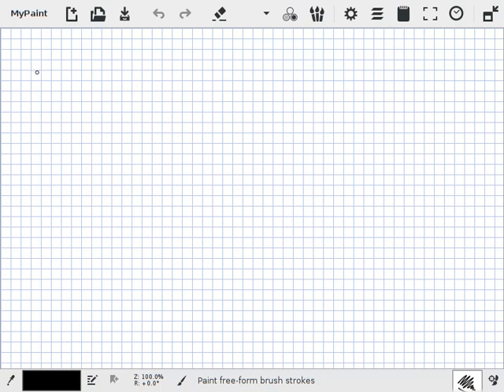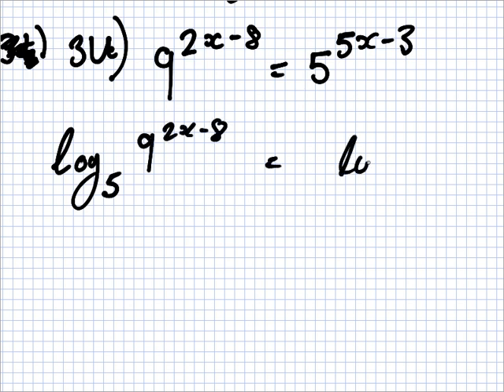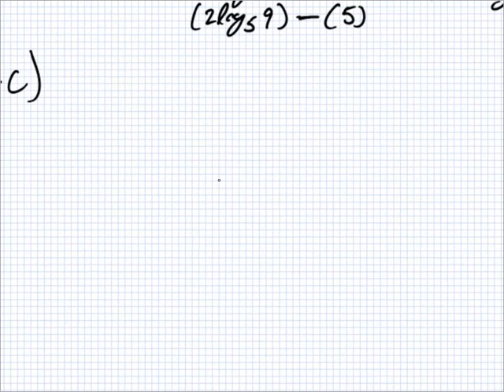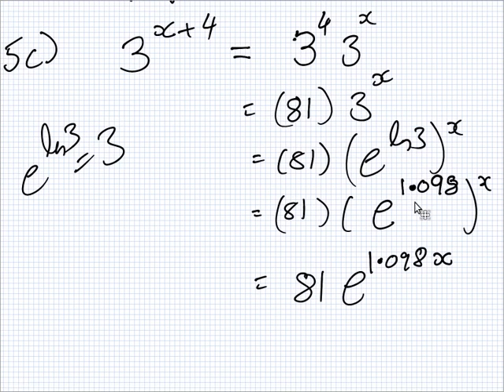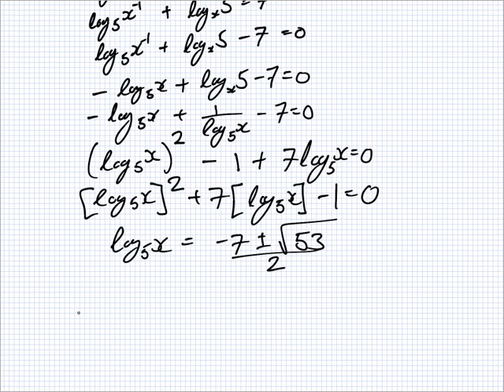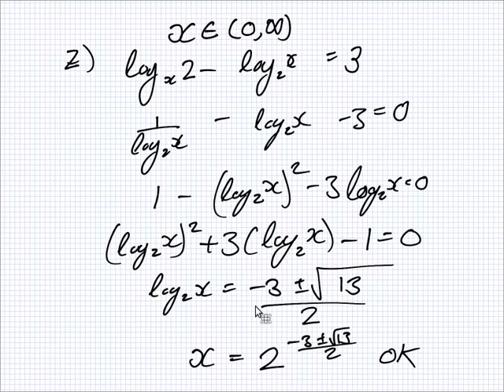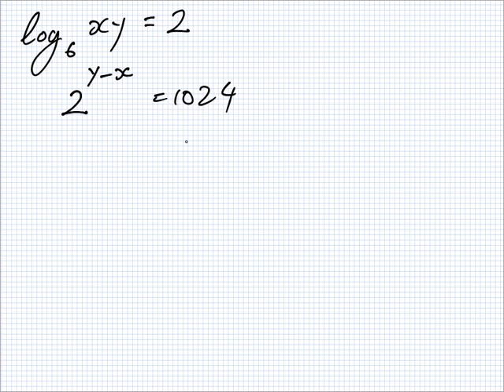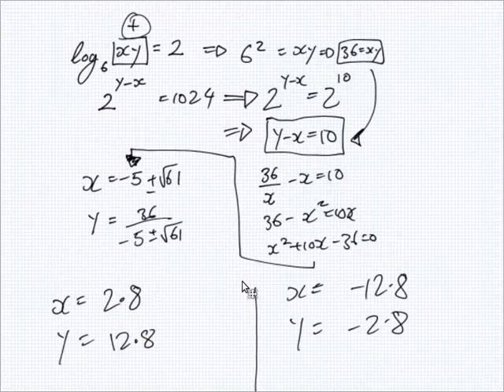Maths for Science | 1819 Intake 1 | Tutorial | Up to and including Log Equations